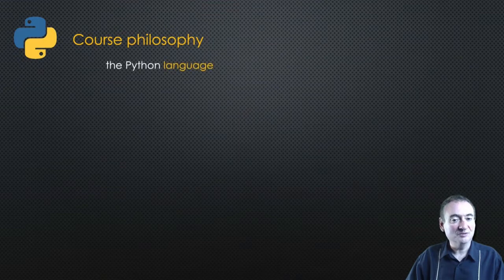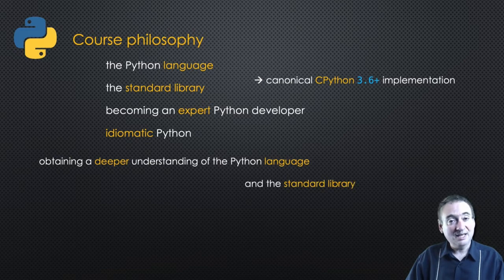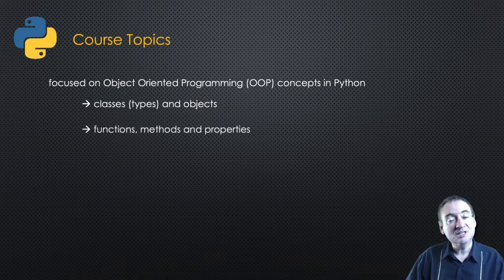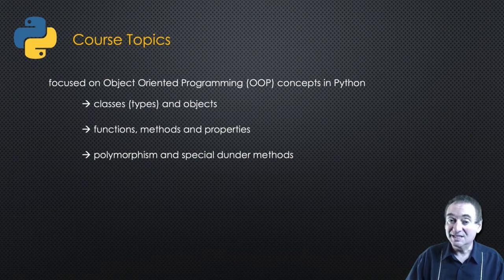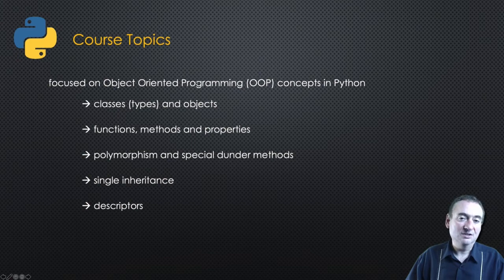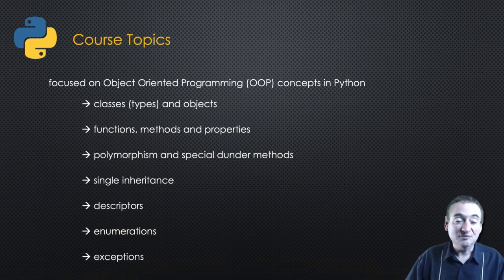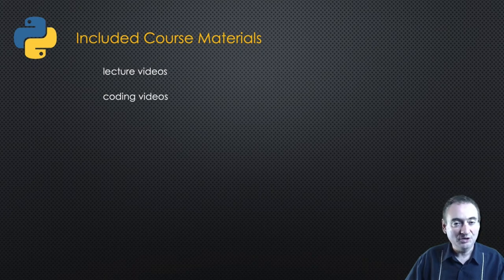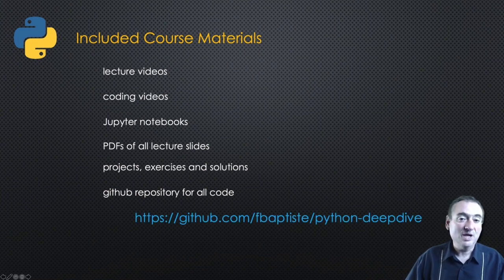Python 3: Deep Dive (Part 4 - OOP) - learn Python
What you'll learnPython Object Oriented ConceptsClassesMethods and BindingInstance, Class and Static MethodsPropertiesProperty DecoratorsSingle InheritanceSlotsDescriptorsEnumerationsExceptionsMetaprogrammingShow moreShow less
This Python3: Deep Dive Part 4 course takes a closer look at object oriented programming (OOP) in Python.MAIN COURSE TOPICSwhat are classes and instancesclass data and function attributespropertiesinstance, class and static methodspolymorphism and the role special functions play in thissingle inheritanceslotsthe descriptor protocol and its relationship to properties and functionsenumerationsexceptionsmetaprogramming (including metaclasses)
COURSE PREREQUISITESPlease note this is NOT a beginner level course. You must have a strong working knowledge of functional Python programming as well as some practical experience developing Python applications in order to fully benefit from this course. In-depth functional Python programmingfunctions, closures, scopes, decorators (using and writing them)zip, sorted, any, all, and the itertools module in generalsequences, iterables, iterators and generators (what they are and how to implement the corresponding protocols)generators, yield, and context managersmapping types, hashing and relation to object equalitysome prior knowledge of basic OOP conceptsknow how to work with Python virtual environments and pip installavailable Jupyter Notebook (freely available) to follow along with the course notebookshow to use git[Please note that this is not a cookbook style course - I don't show you how to solve specific problems, but rather a broad and in-depth look at how OOP works in the context of Python, that will allow you to apply these concepts and techniques to your own problems.]